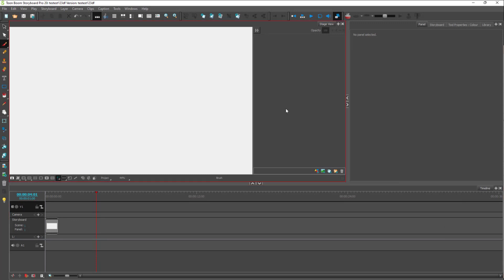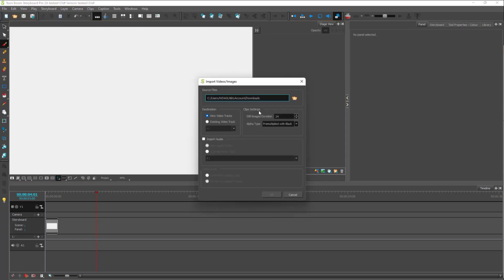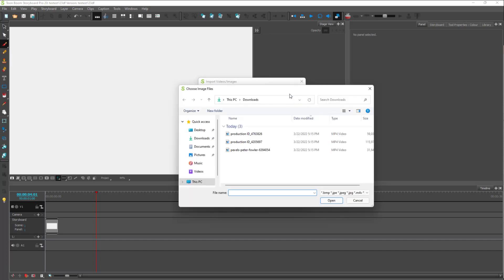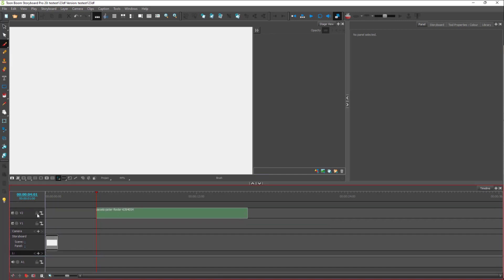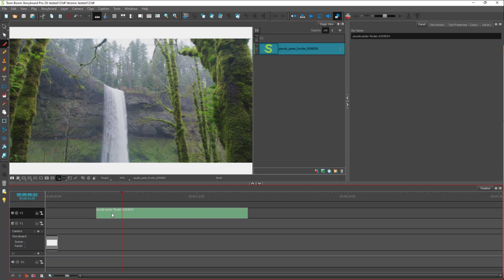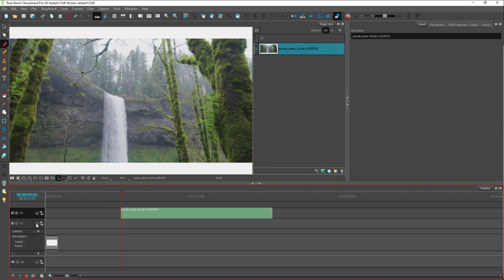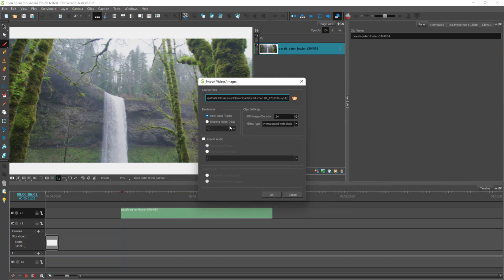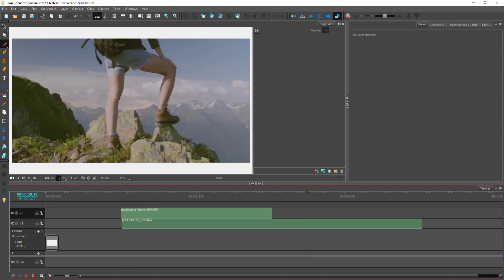Toon Boom Storyboard Pro Tutorial - Lesson 23 - Importing Videos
In this tutorial, we will be discussing about Importing Videos in Toon Boom Storyboard Pro.